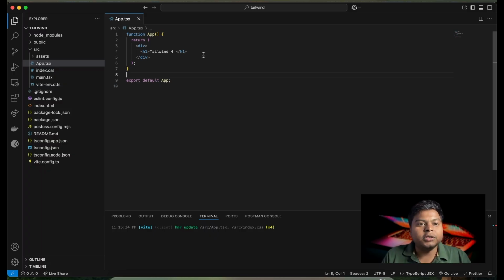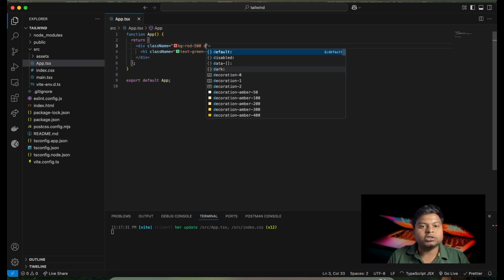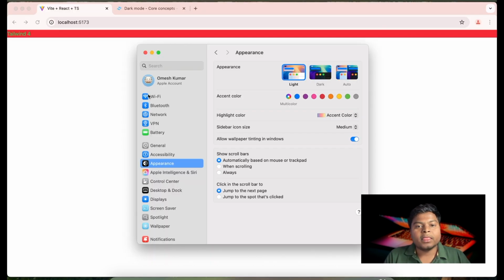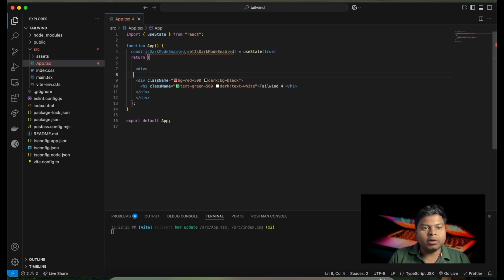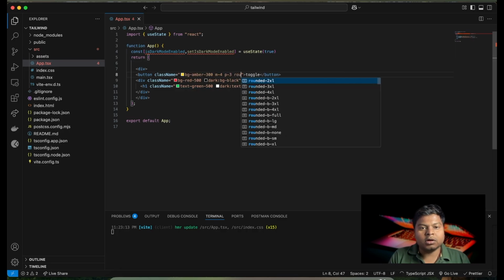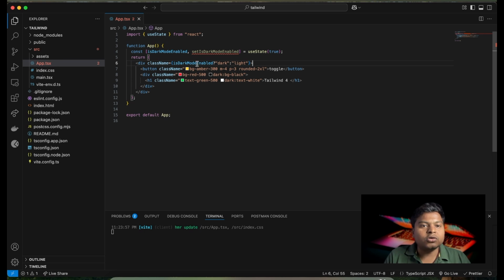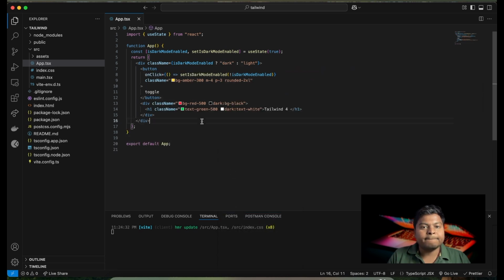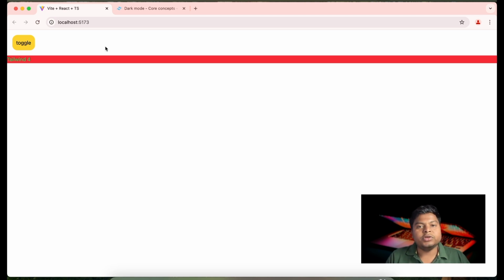Setup dark mode with tailwind css 4 in reactjs and nextjs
Learn how to easily implement dark mode in your React.js and Next.js projects using the latest Tailwind CSS v4! This tutorial walks you through the simple steps to set up a fully functional dark mode toggle.